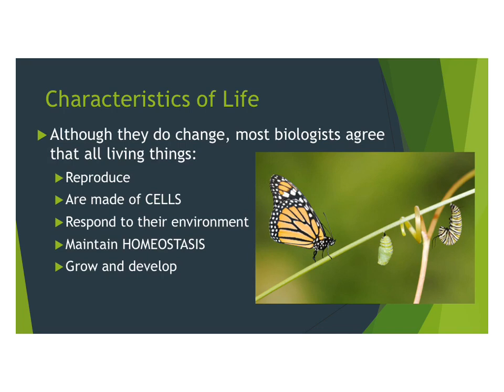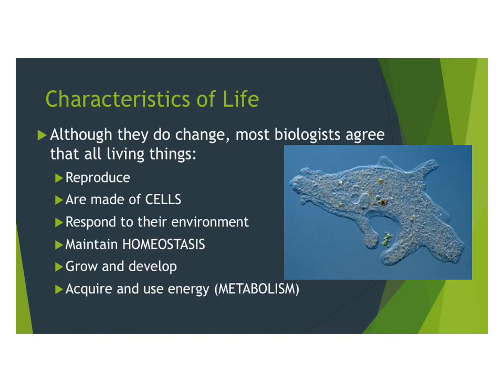Characteristics of life 3